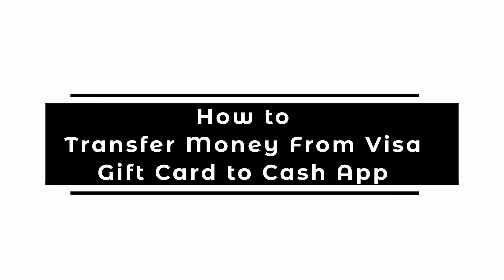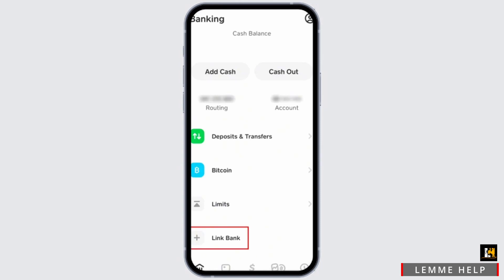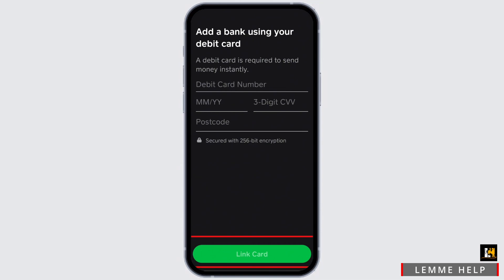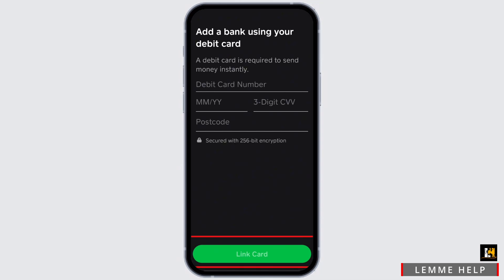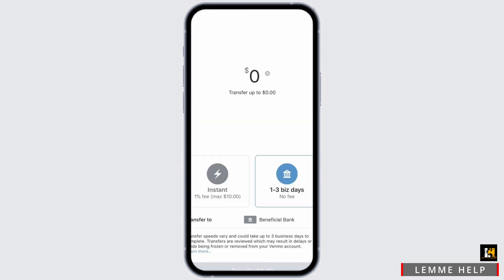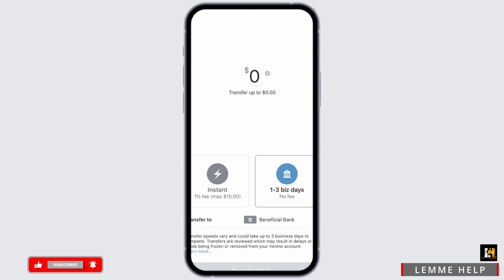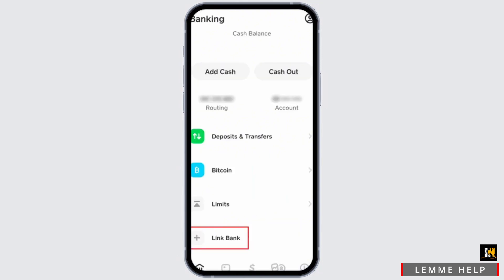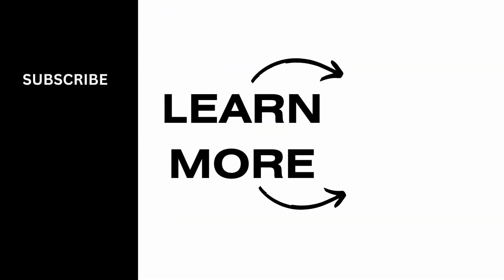How to Transfer Money from Visa Gift Card to Cash App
Welcome to the ultimate guide on converting your Visa gift card balance into usable cash in your Cash App account in 2024! This video is perfect for those who want to make the most of their gift cards in a more flexible and practical way. Whether you've received a Visa gift card as a present or have some leftover balance you'd like to utilize, this tutorial is your go-to resource.

In this comprehensive tutorial, we’ll explore:

A step-by-step walkthrough on how to transfer money from a Visa gift card to Cash App.
Key updates in 2024 for linking gift cards to Cash App and transferring funds.
Tips and tricks to ensure a smooth and successful transfer process.
Understanding Cash App's policies and limits regarding gift card transfers.
How to troubleshoot common issues that might arise during the transfer.
Smart ways to maximize the value of your Visa gift card through Cash App.
This guide is designed to make your financial management more efficient and convenient. If you've ever asked yourself, 'How can I turn my Visa gift card into cash in Cash App in 2024?' – you’ve found the right video.

Let's navigate the digital finance world together and make 2024 a year of smart and savvy financial decisions!